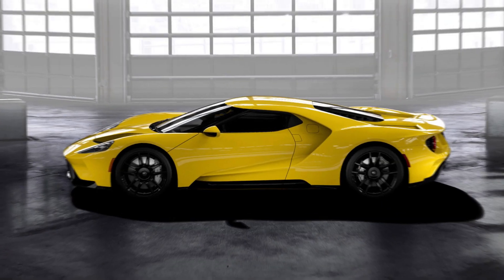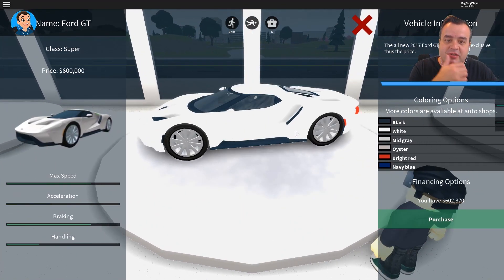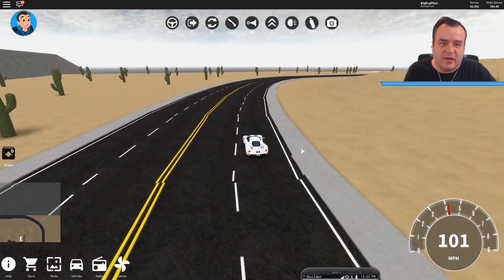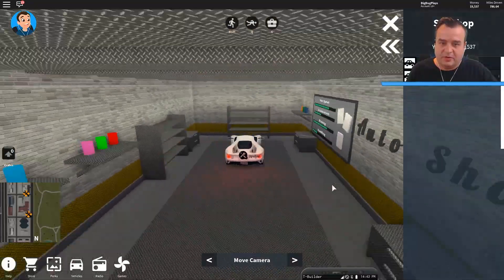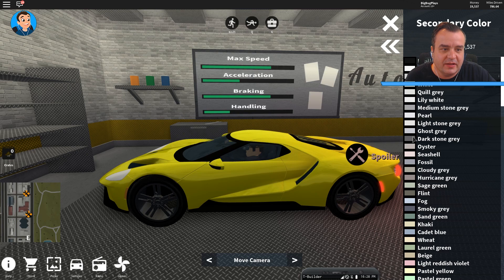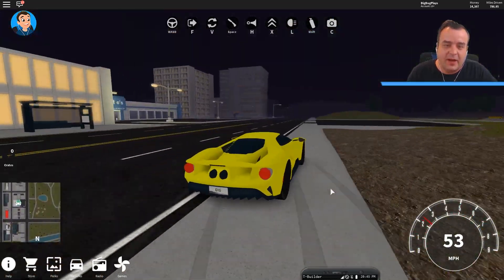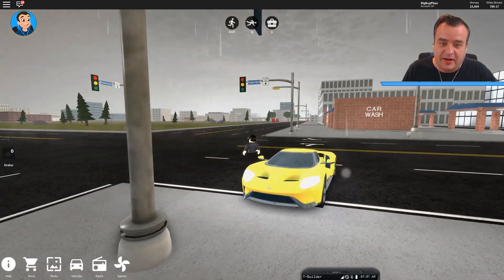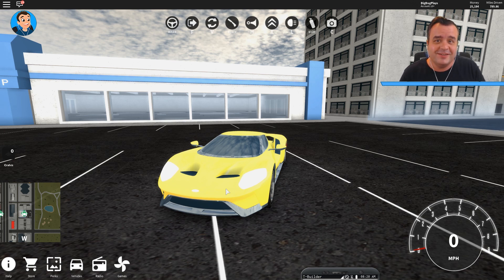ROBLOX vs Real Life in Roblox Vehicle Simulator New 2017 Ford GT!!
This update to Roblox Vehicle Simulator adds one of the coolest cars in ALL TIME... the Ford GT. And it is LEGIT! So close real life it's crazy! What are you waiting for?

Roblox Vehicle Simulator is a very slick driving simulator where you can buy, customize, and race real world cars

Thanks so much Peoplez!